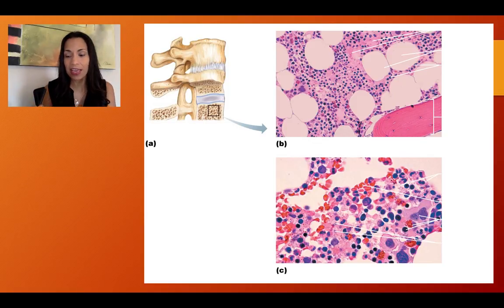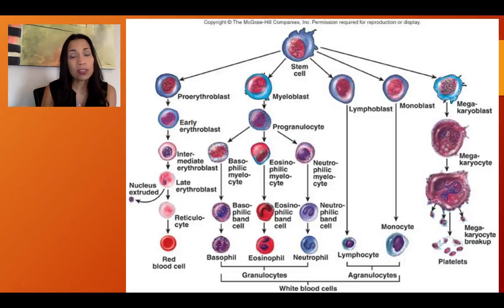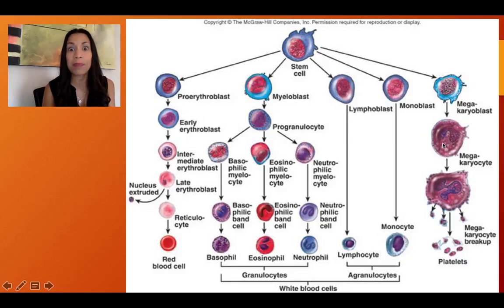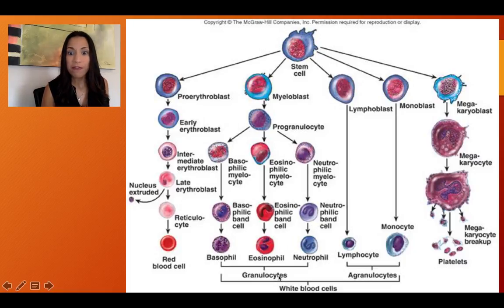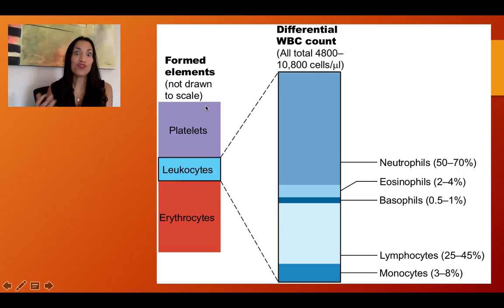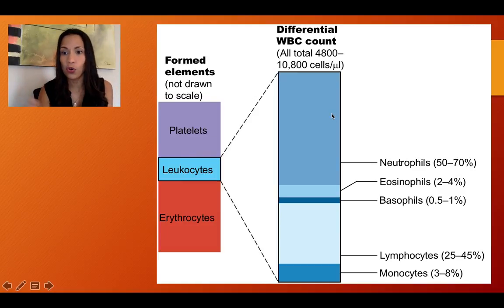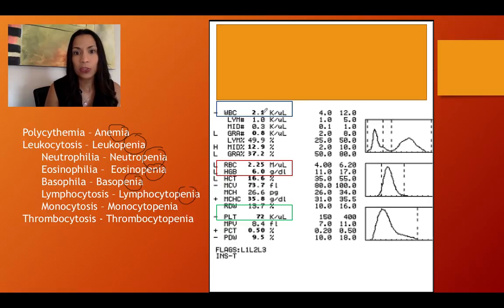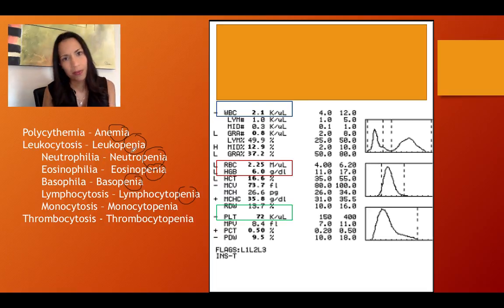5. Hematopoiesis - Clinical Applications